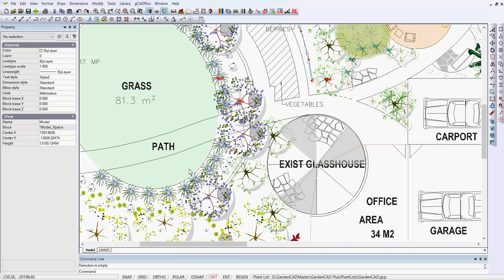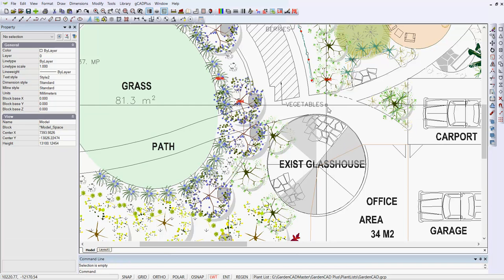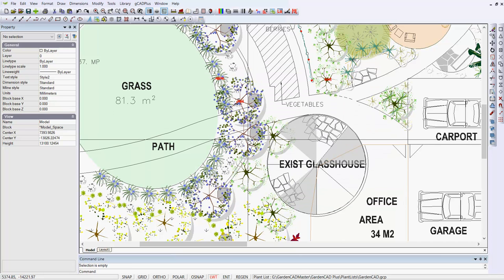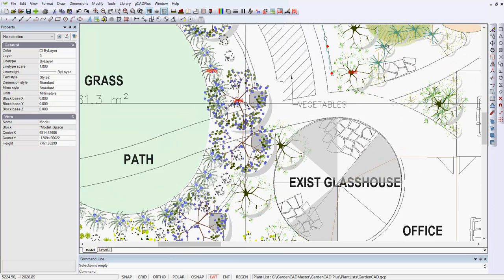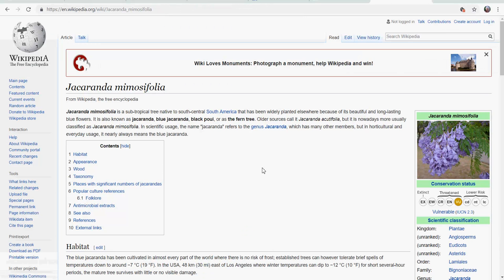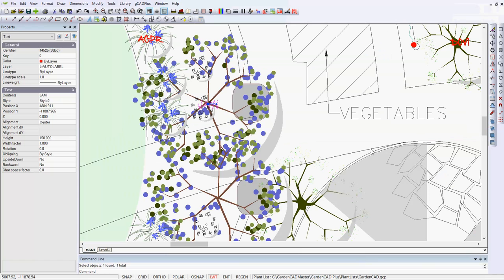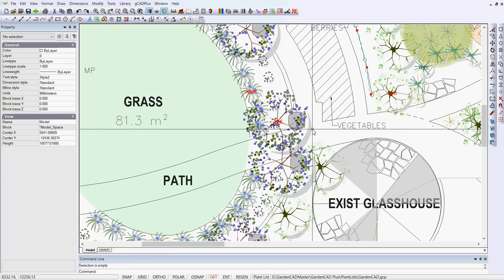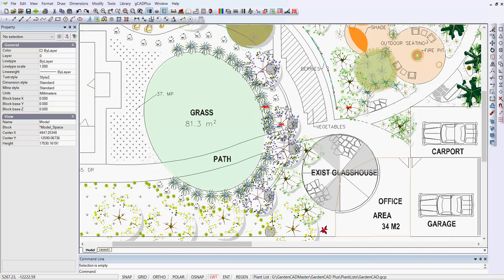Introducing gCADPlus version 9 7